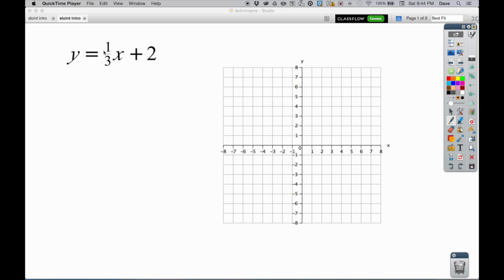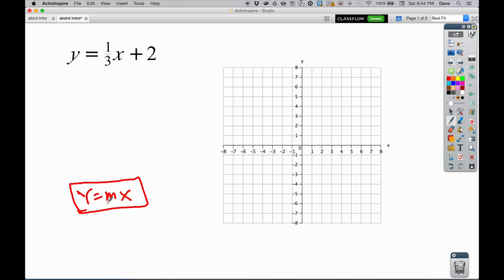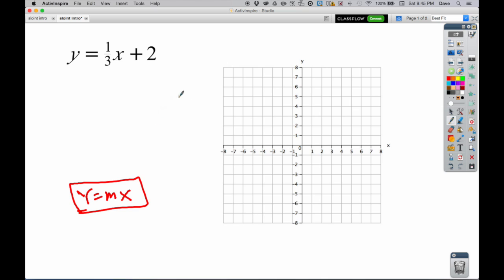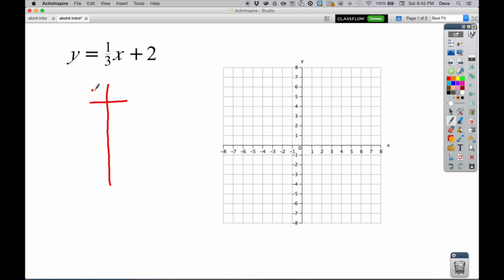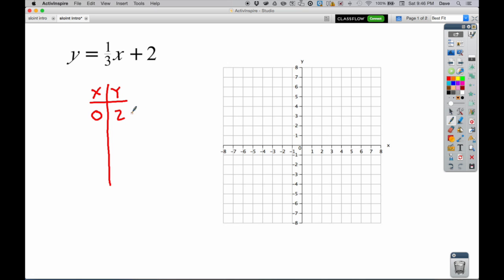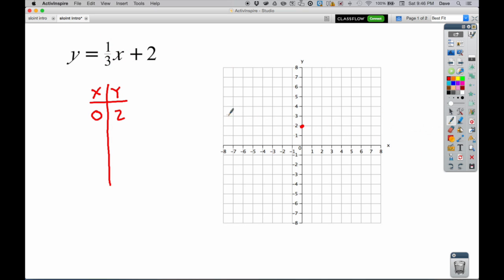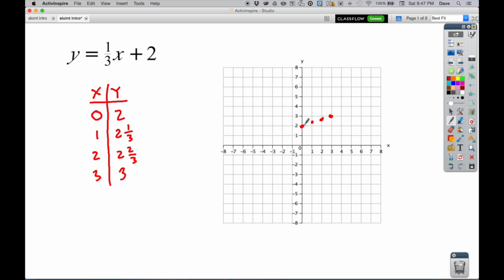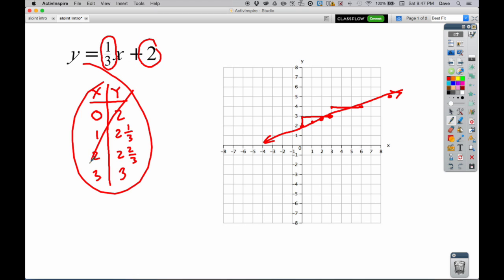4.4.1 - From Direct Variation to Slope-Intercept